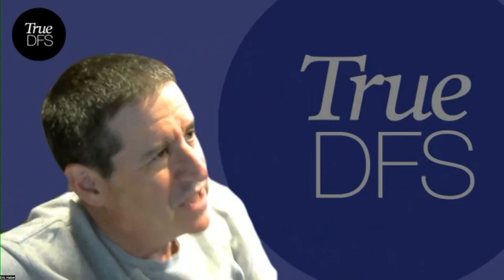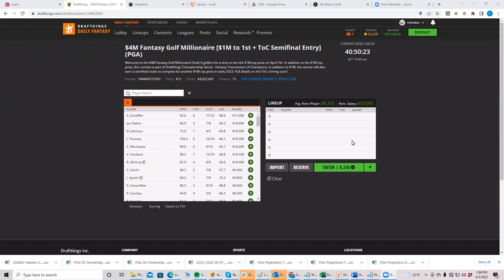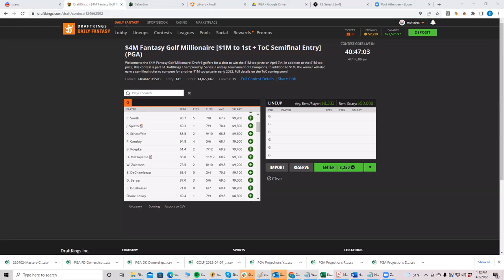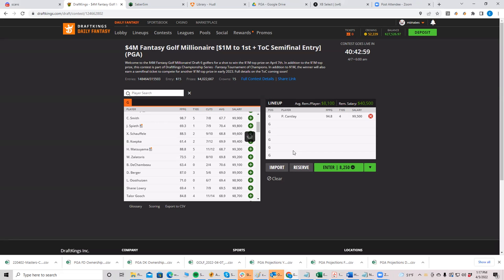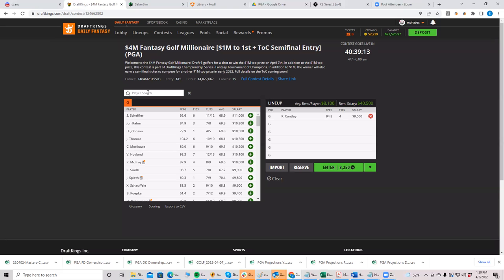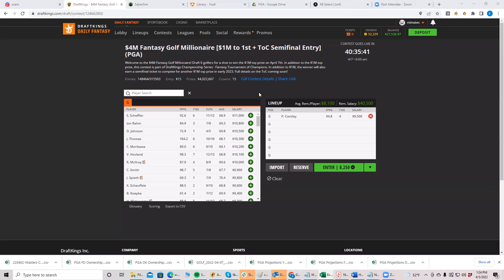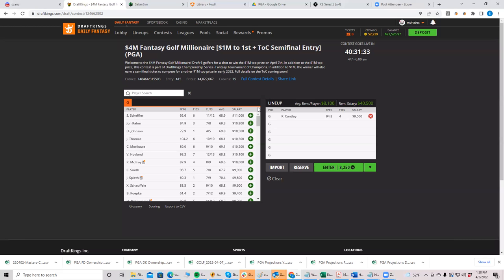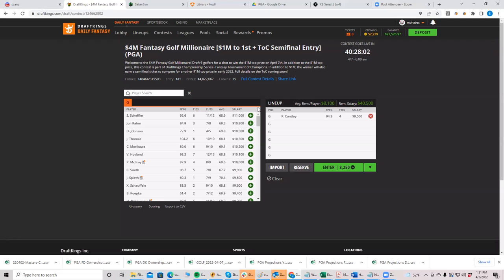THE MASTERS 2022 | DFS Preview, Picks & Sleepers - Fantasy Golf